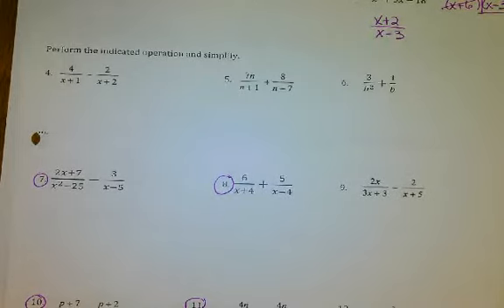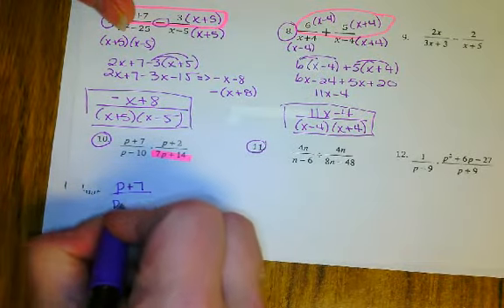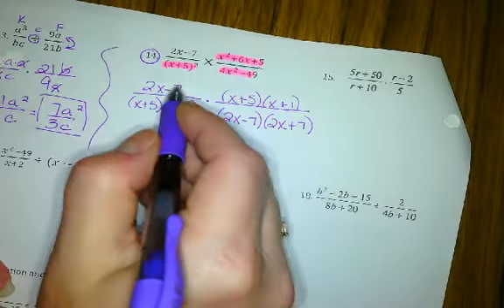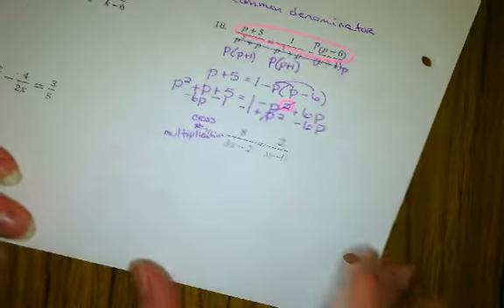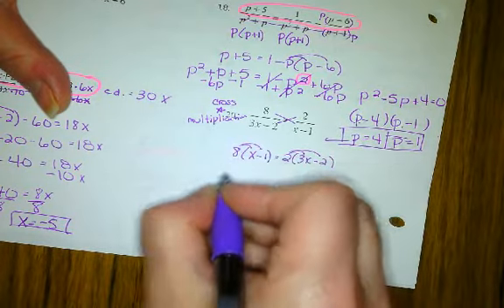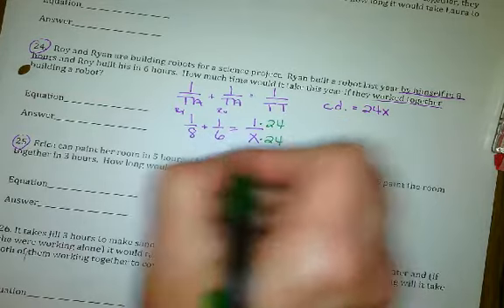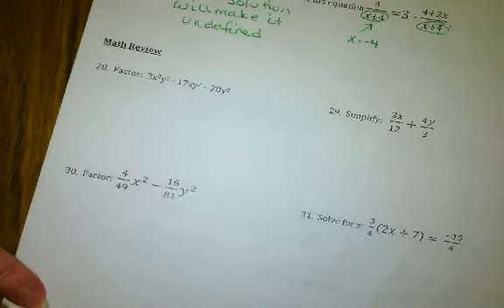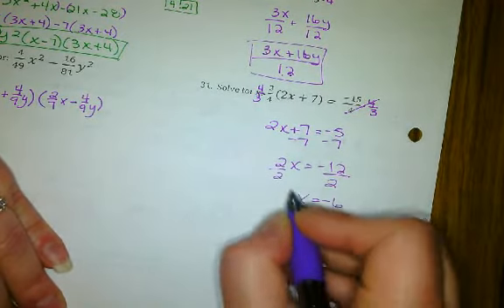Unit 10 Review PreAP